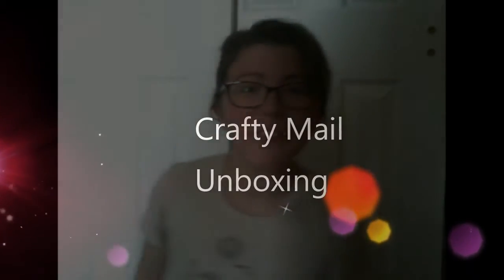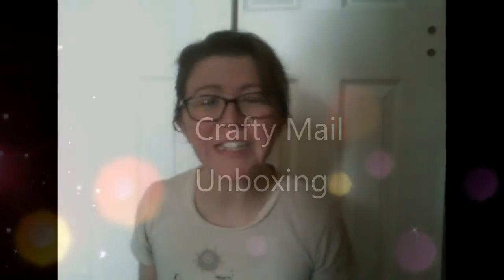The Crafty Mail | Unboxing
The Crafty Mail is a monthly handmade subscription box. Expect to find fun small businesses and their wares in each box!